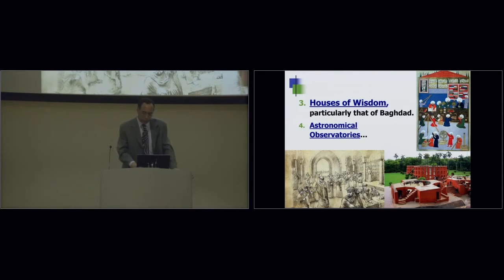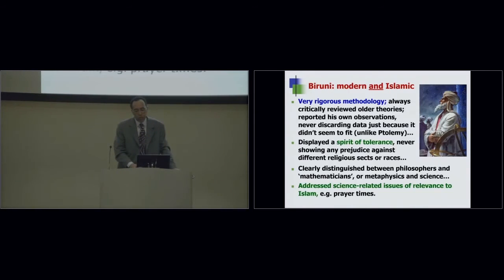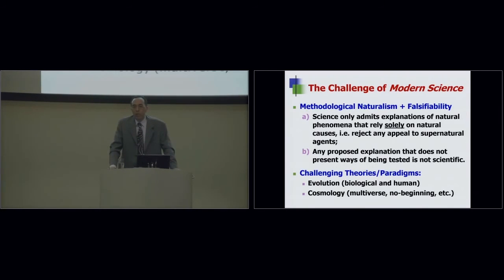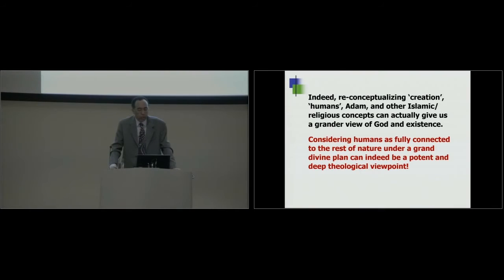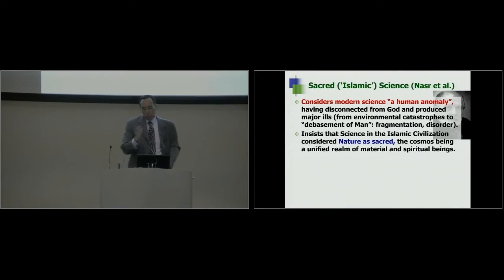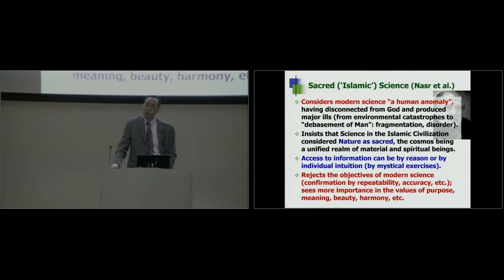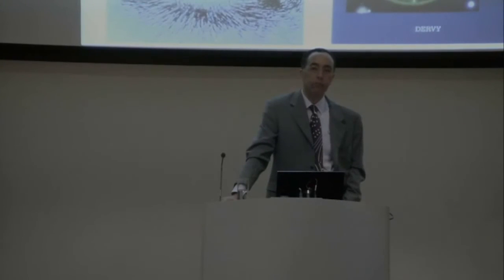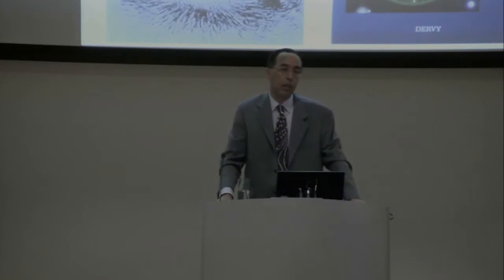The Challenge of Modern Science to Islam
Islam, Modern Science, Evolution: Conflict or Harmony?

Science, or more generally knowledge, has always occupied a central and high place in the Islamic culture. In recent times, however, the modern scientific knowledge of nature has challenged long-held traditional Islamic worldviews. This lecture reviews the principles, methodologies, and theories of modern science that often make (traditional) Muslims uncomfortable, focusing to some extent on the Big Bang and Darwinian evolution. The various positions of Muslim thinkers vis-à-vis modern science as a whole, and these theories in particular, are presented along with an approach and proposal for reconciliation.

Nidhal Guessoum
Professor of Physics and Astronomy, American University Sharjah